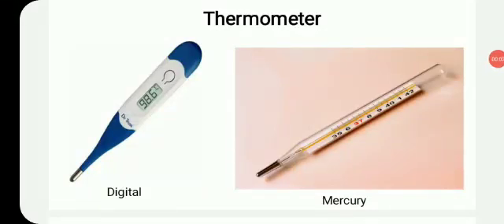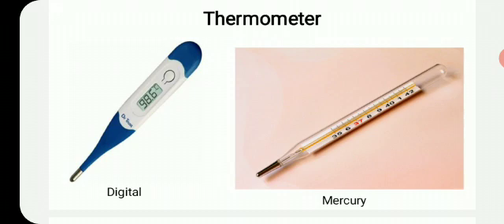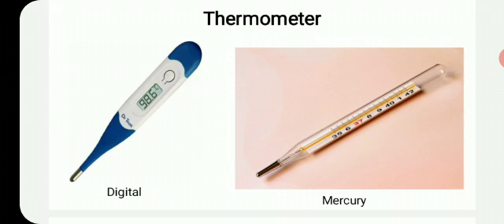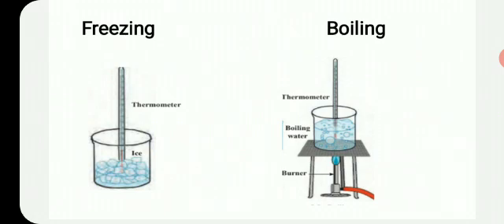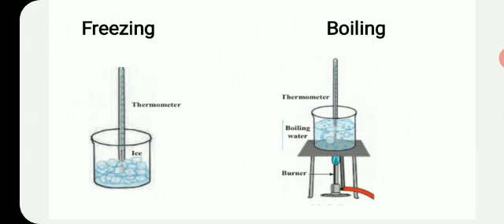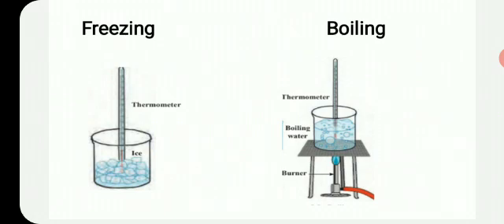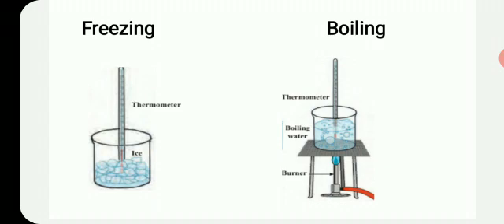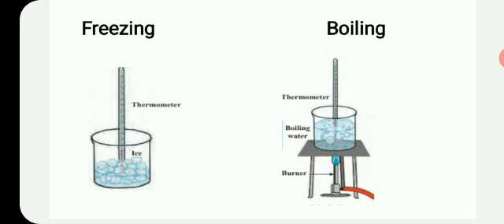Science Std 6th 29 Sept 2